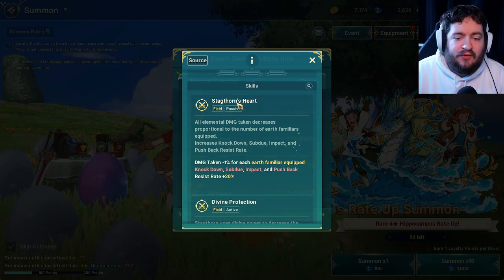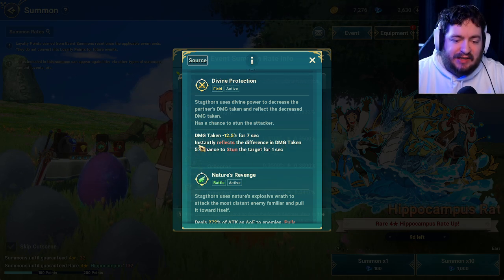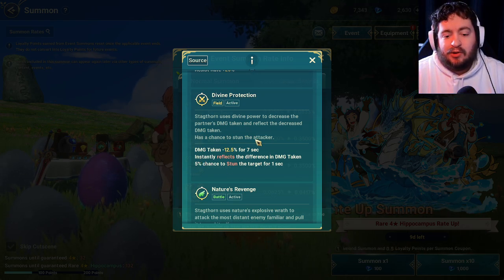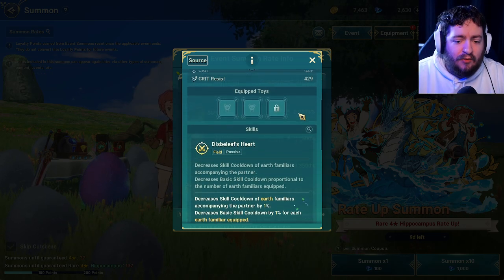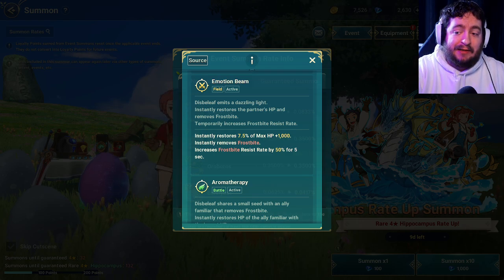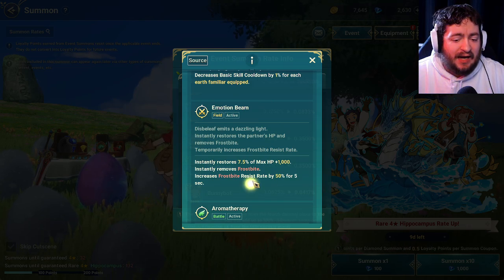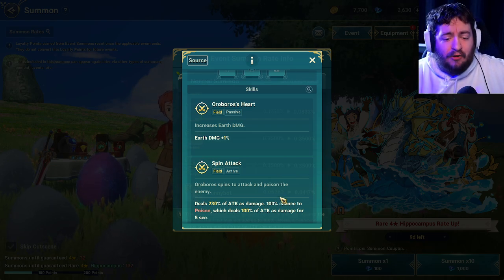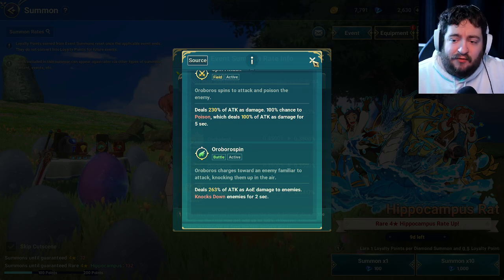ALL FOUR STAR EARTH FAMILIARS BREAKDOWN! NI NO KUNI CROSS WORLDS! NNKCW!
A breakdown of all current four star earth familiars with their global exclusive buffs in Ni No Kuni Cross Worlds!